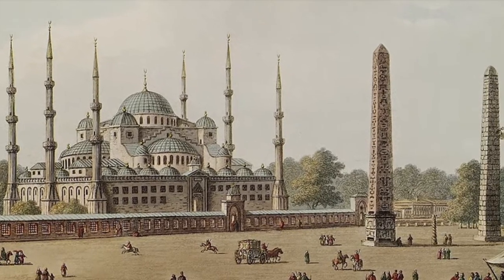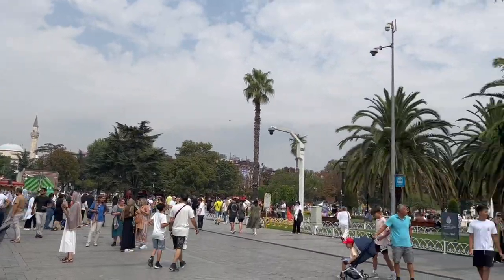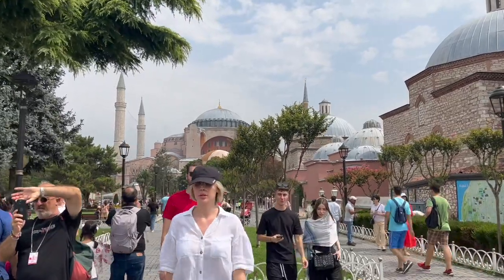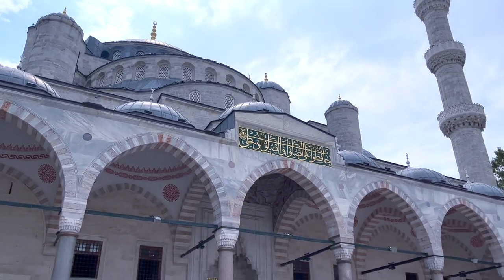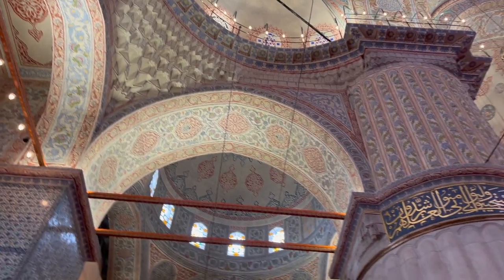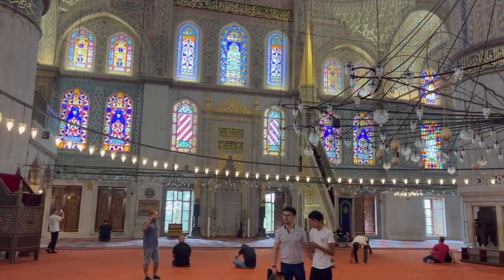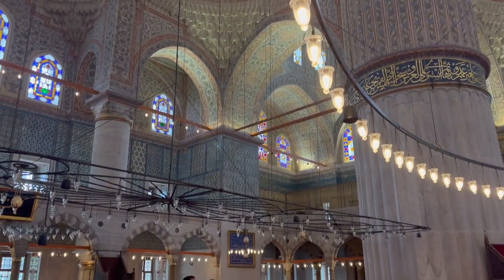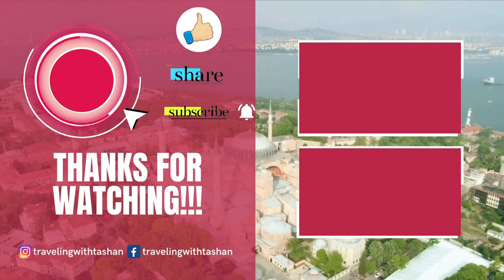Blue Mosque | SultanAhmet Cami - Istanbul Series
Hi!
Let's catch a glimpse of what's coming up next on your favourite channel
       Traveling
            with
       Tashan